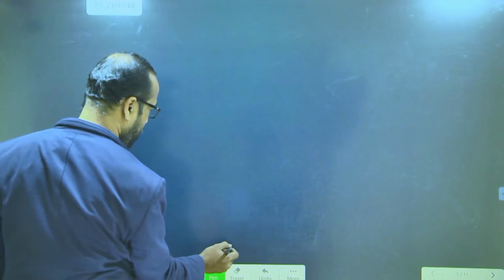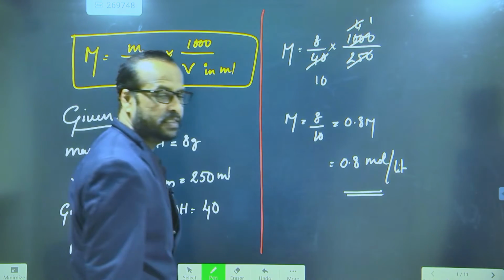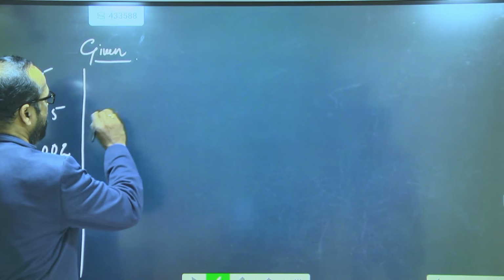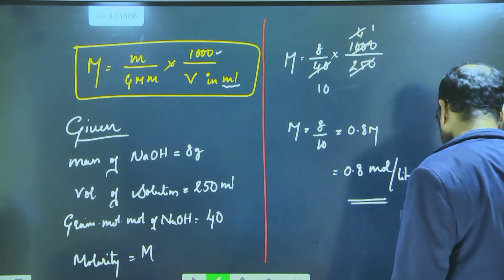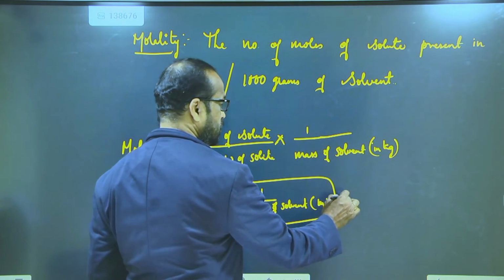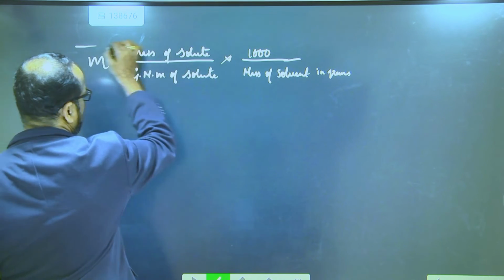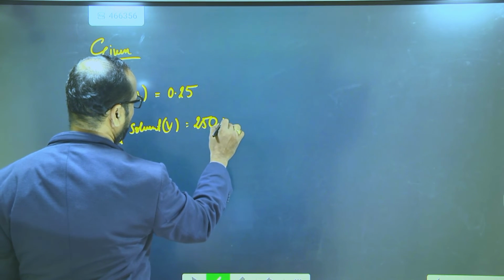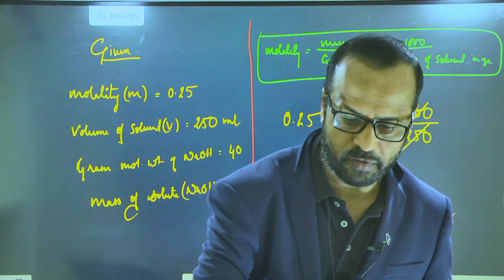IIT GRADE 9 CHEMISTRY Molarity and molality